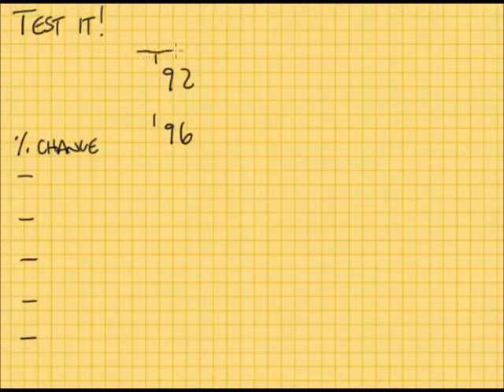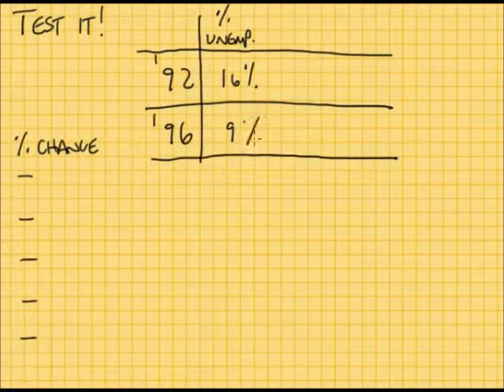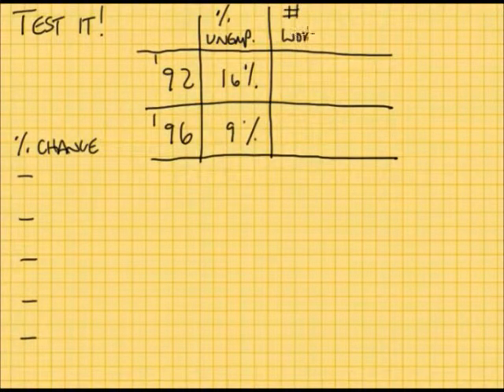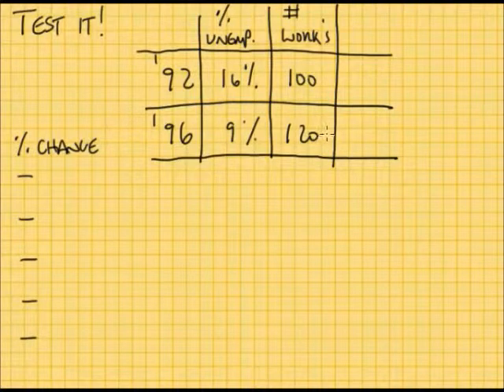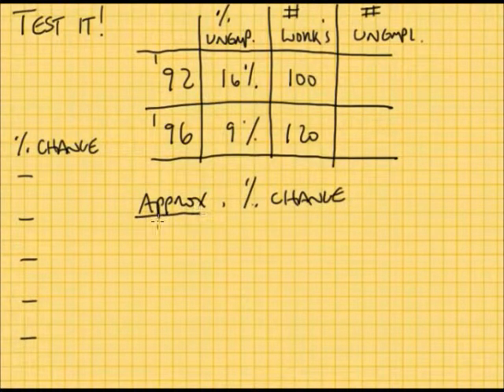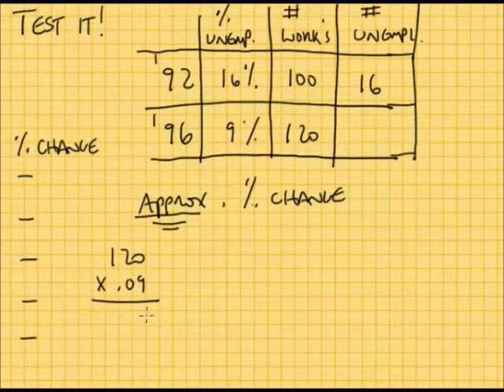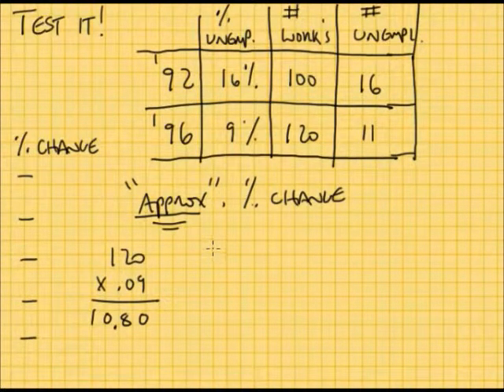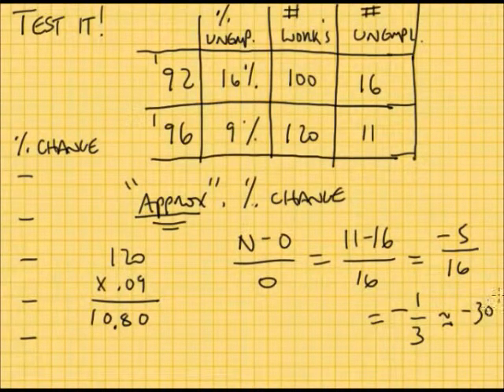GMAT 13th Edition Official Guide Problem Solving 114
Rich makes mincemeat of a layered PS question by using the EMPOWERgmat tactic TEST IT with some simple organization and a math formula that you NEED to know for Test Day.